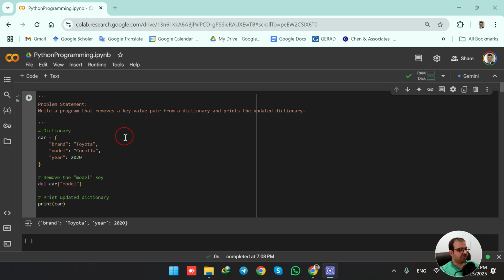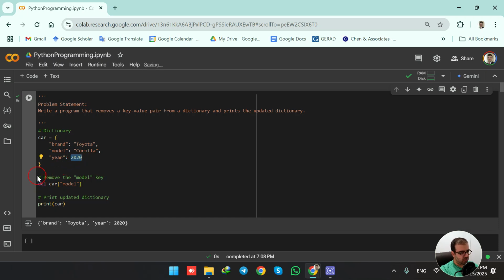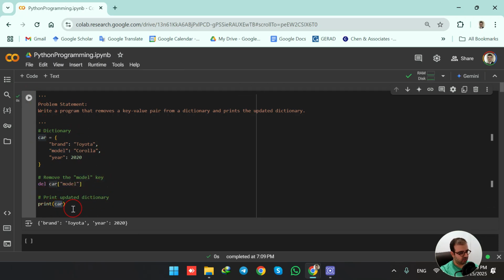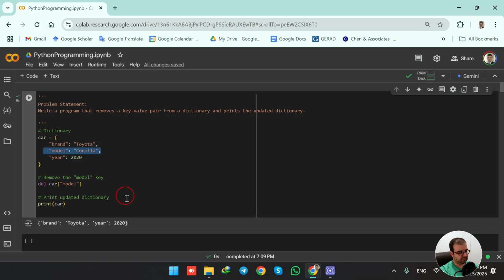How To Remove Brands From A Car Dictionary in Python?